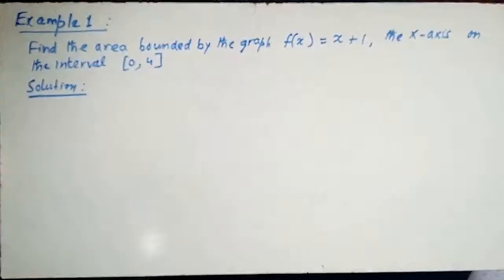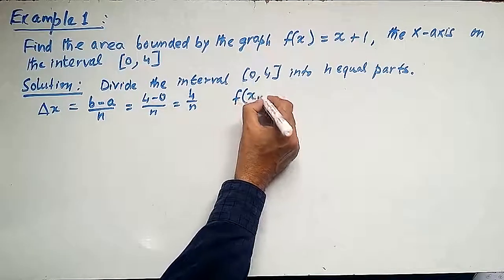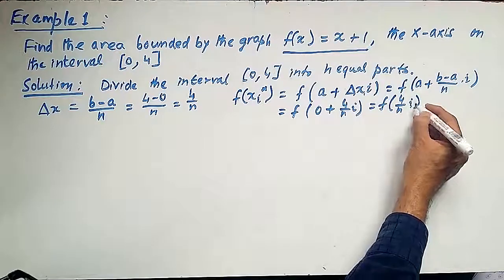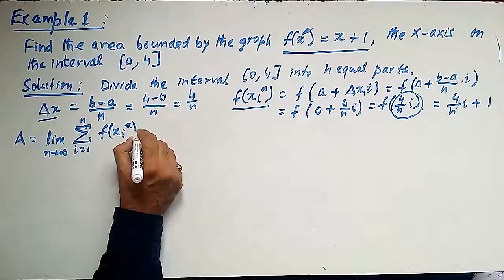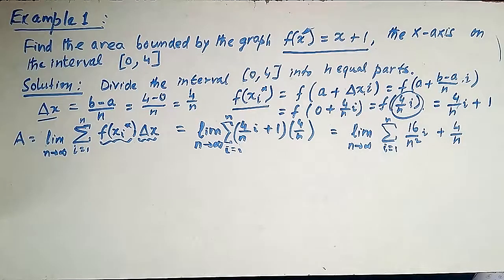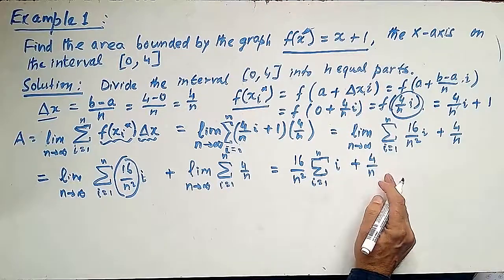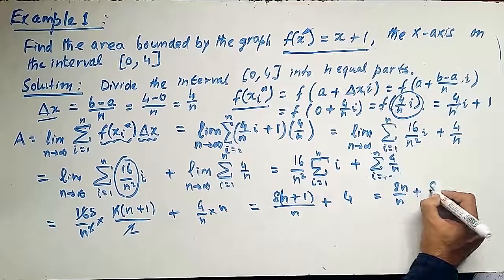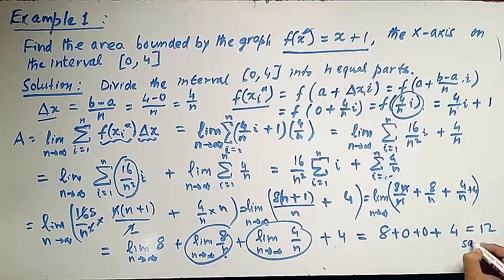Calculus -Integration - Lecture 2.2 - Area Under A Curve - Example 1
This lecture  is about finding out the area under the curve using Reimann's Sum Basic Calculus - Part 1 - Differentiation